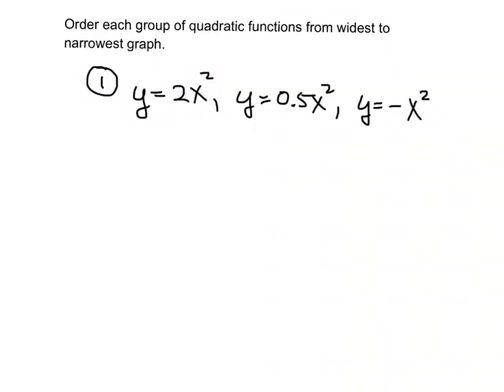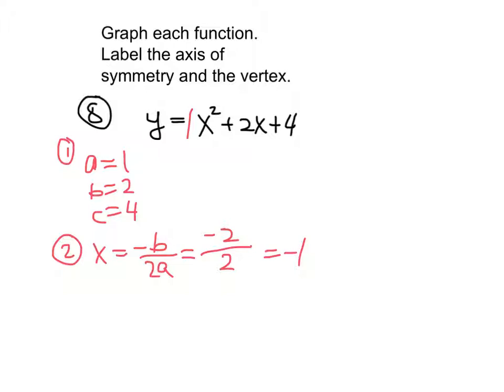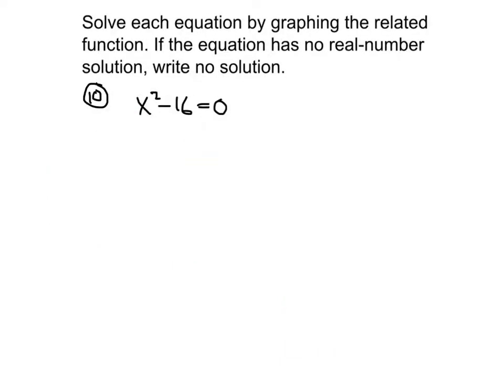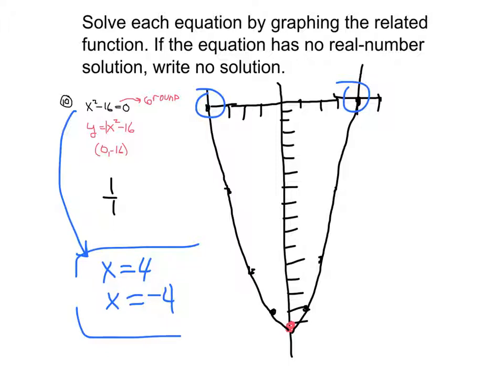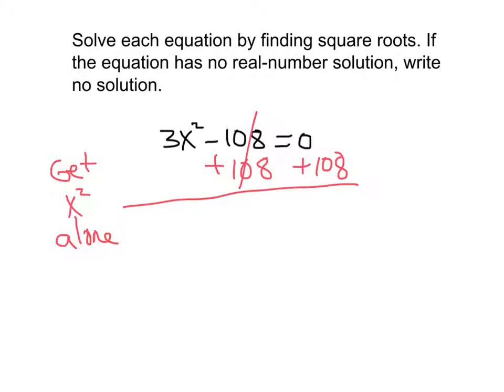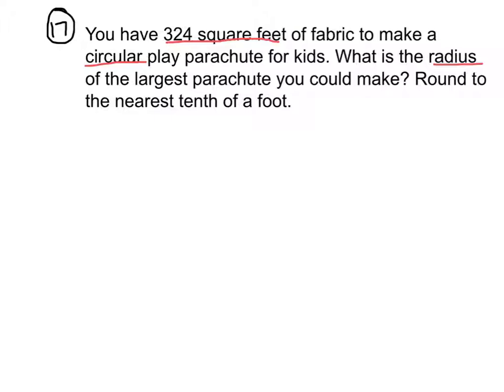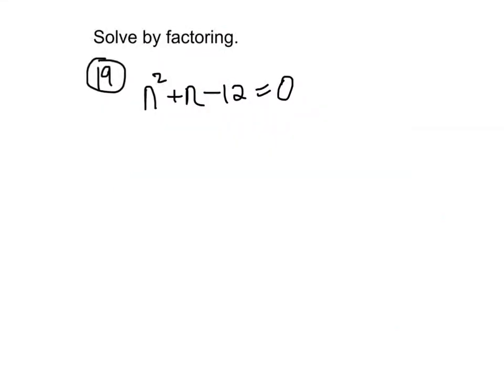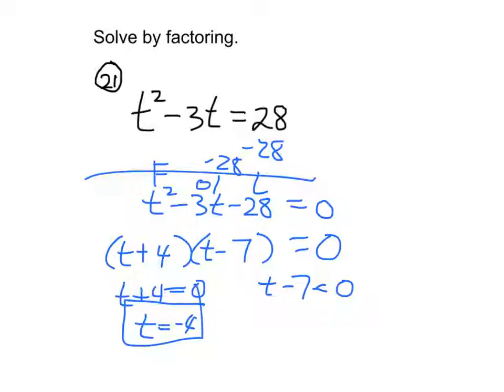Algebra April 15 Video